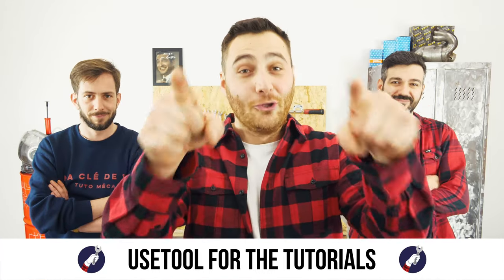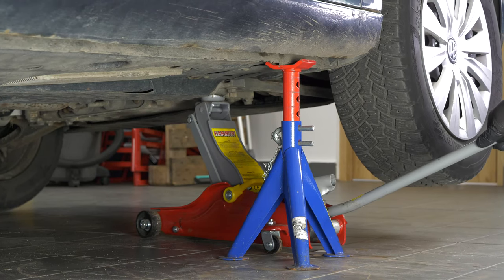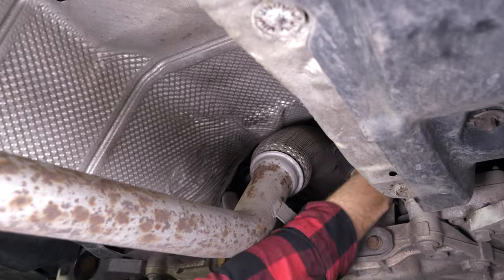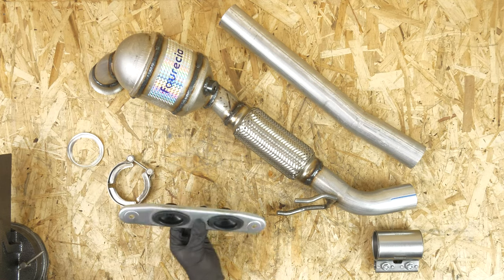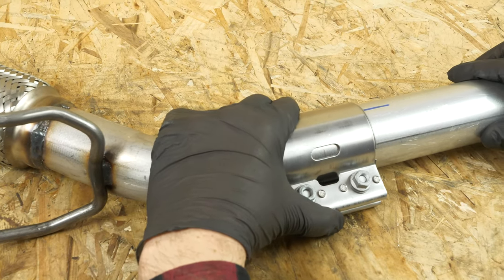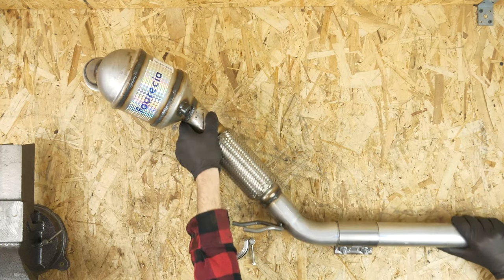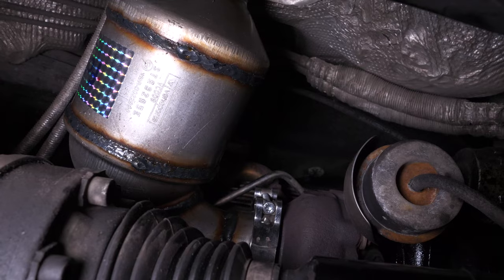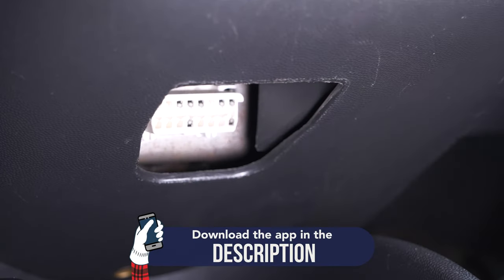How to replace the Catalytic Converter Golf mk5 1.9 TDI 💨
Catalytic converter on a Volkswagen Golf mk5.

Needed tools:
-💣🤖🏆The complete toolbox recommended by UseTool EN to repair your Golf mk5

- 5mm Allen key
- 13mm spanner
- Socket wrench
- 13mm socket
- Wire brush
- Induction heat gun

🔝💪Safely lift your Golf mk5 with the hydraulic jack and axle stands recommended by UseTool EN 💪🔝

- Hydraulic jack
- Wooden peg
- Axle stand

🚗📢💡 RESOURCES 💡📢🚗

Usetool's warnings
A rusty, damaged or overused exhaust line can mean that your vehicle fails it's MOT. It is therefore recommended to change these parts preventatively.

Usetool's infos
The "Easy 2 fit" catalytic converter from Faurecia used in the video comes with all of the accessories needed for assembly, adapted to the engine and the line in question. This means you do not have to worry about missing parts or compatibility issues which might stop you from completing the operation.

0:00 Intro
0:15 Remove the Catalytic converter
2:22 Install the new Catalytic converter